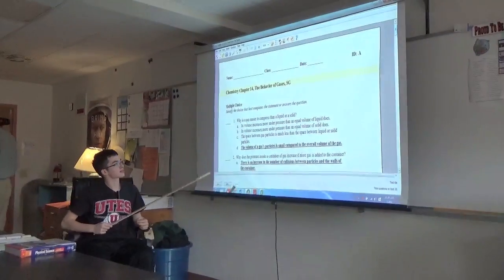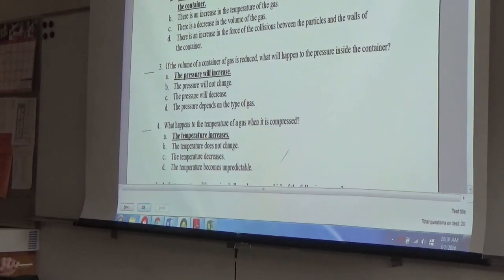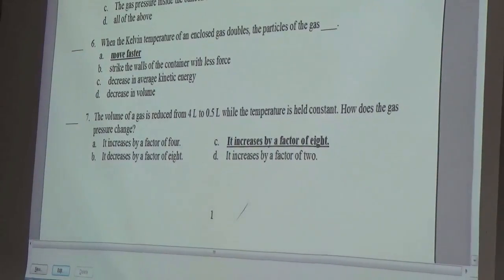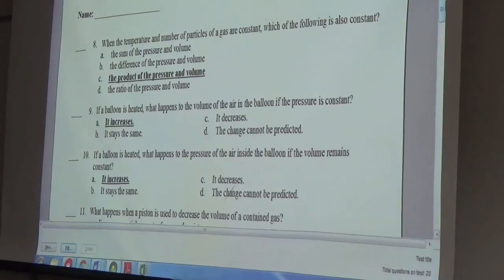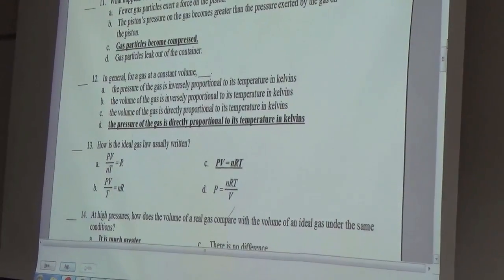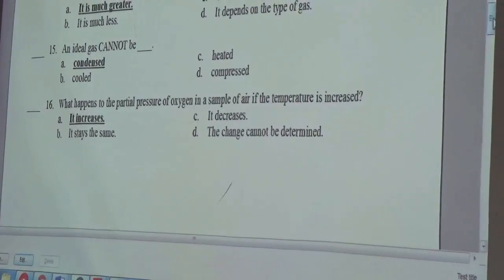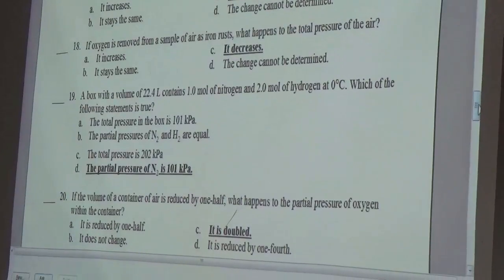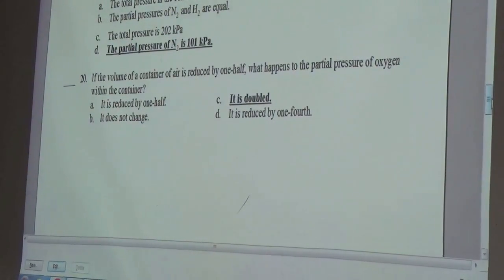Chemistry Chapter 14 Test SG